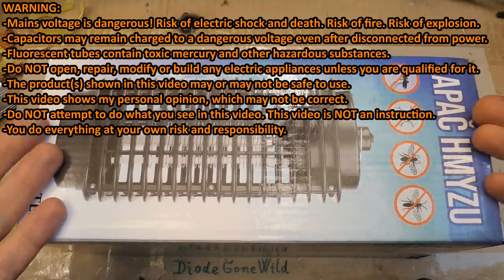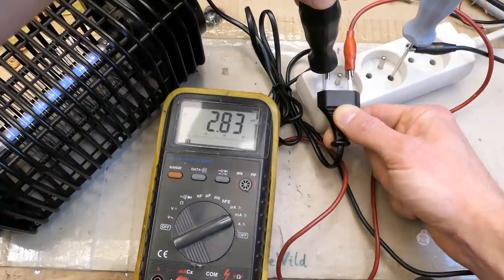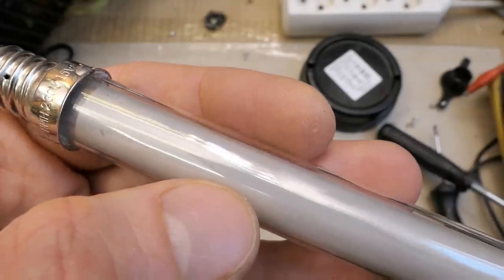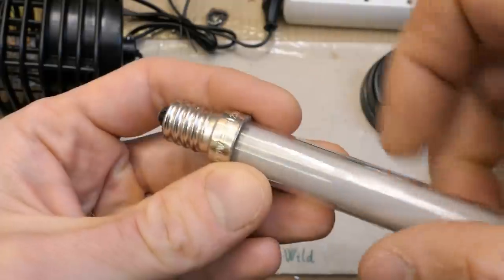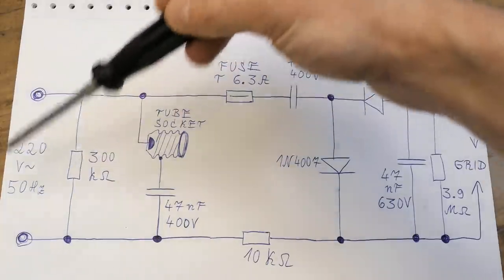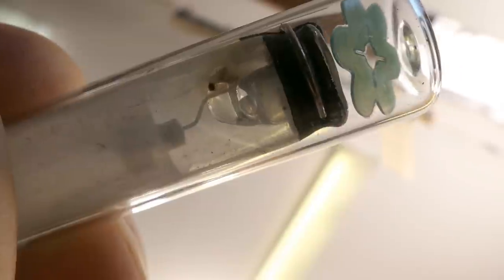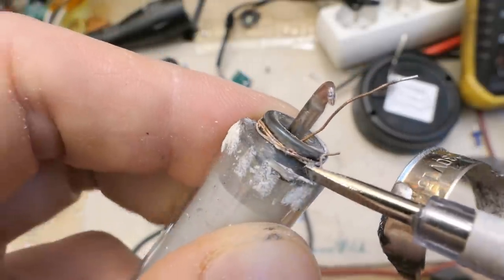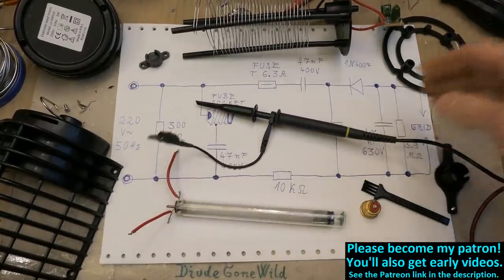What's inside this cheap insect zapper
A teardown of a cheap insect zapper from a supermarket. The type is LJ3W-010 (or LJ-3W010), made by Calter, imported by Rulyt. It uses an ultraviolet fluorescent tube, it runs on 220V AC 50Hz mains and it claims 3W power input, 600V zapper grid voltage. Let's see what's inside and how does it work, including the schematic and tube autopsy. Is this zapper any good? Is it safe?